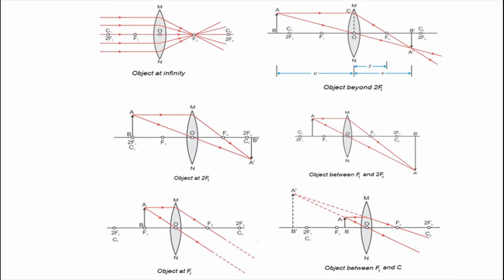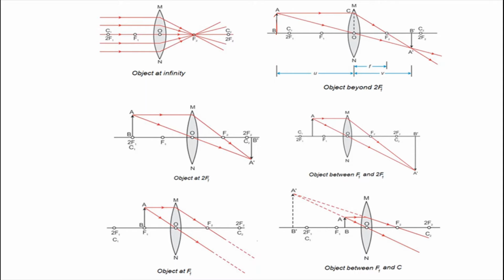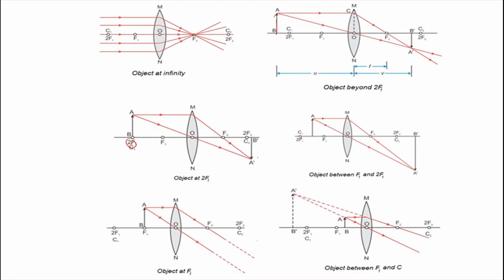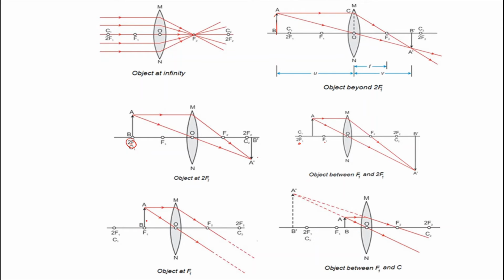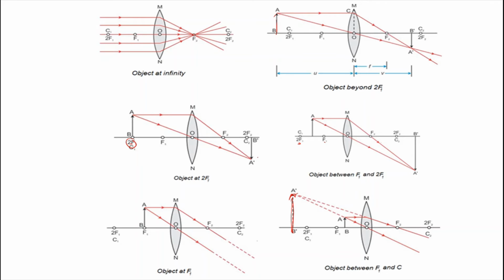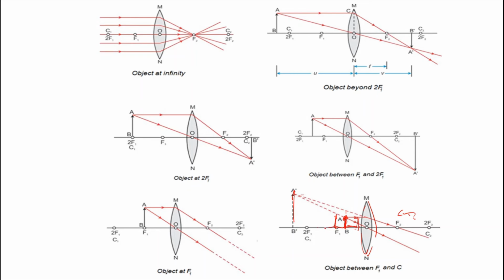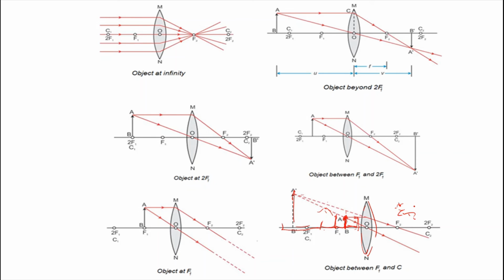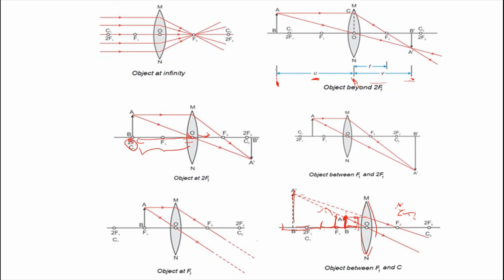XII Practical concept optics 3